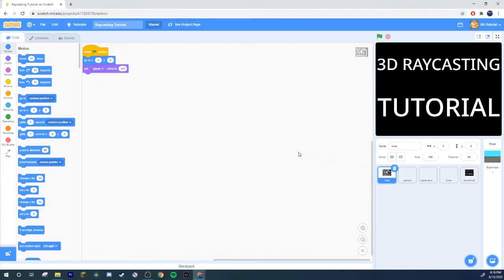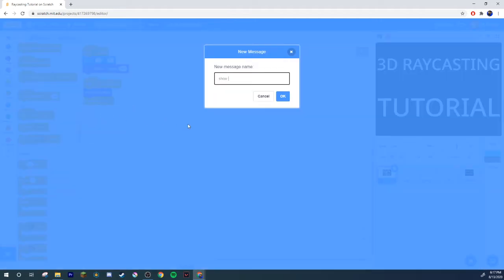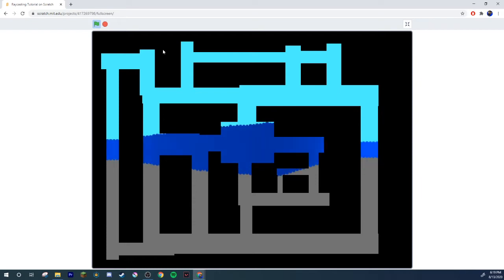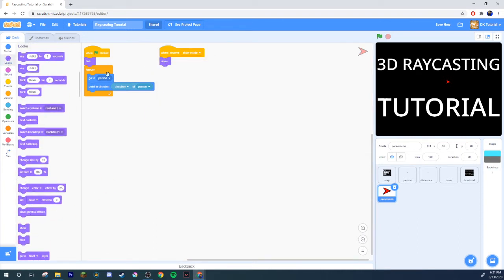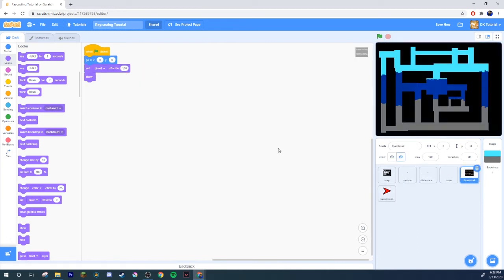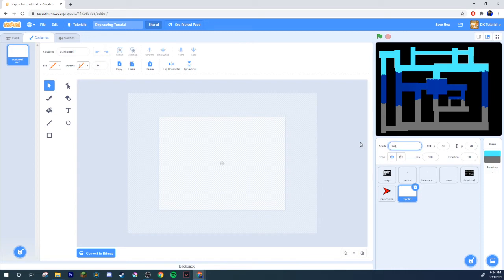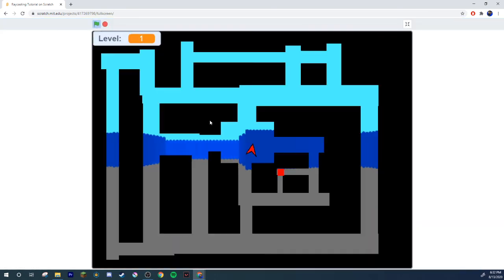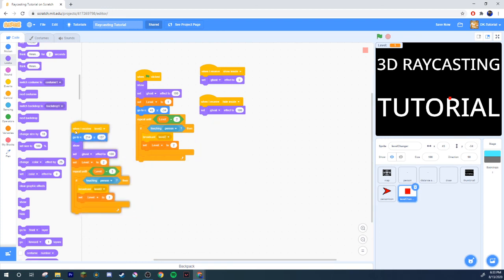HOW TO MAKE A 3D RAYCASTER IN SCRATCH!!! | Ep 3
Today I show you how to add a map and multiple levels to your 3D raycaster in scratch!

My Scratch Accounts:
Emerald-Piggy
Emerald-Piggy-Collab
DK-Horror
DK_MiniGame
DK-Tutorial